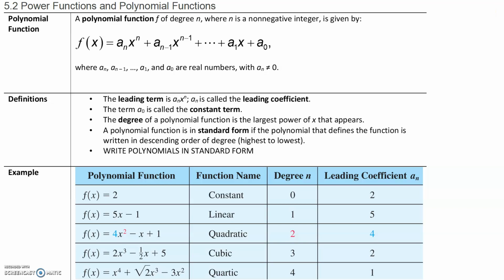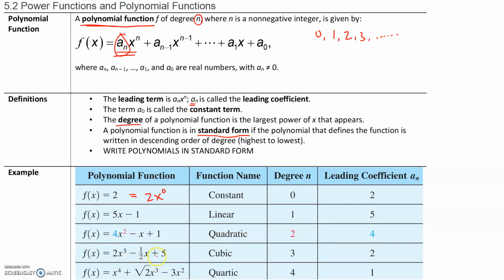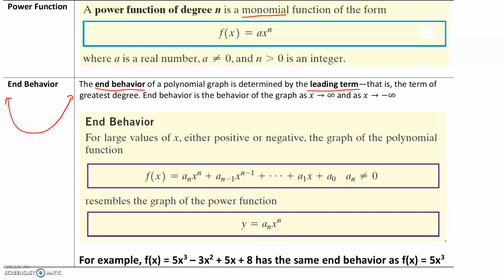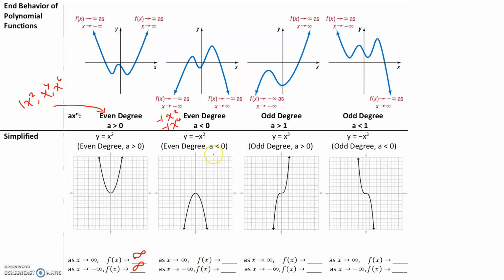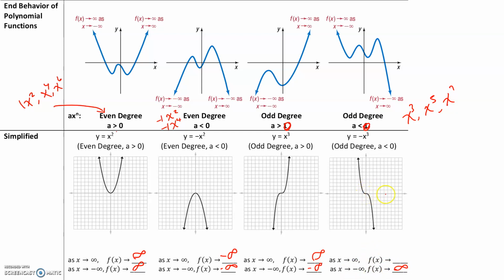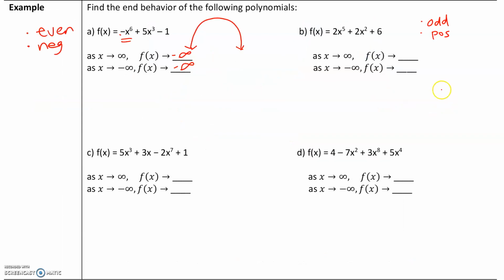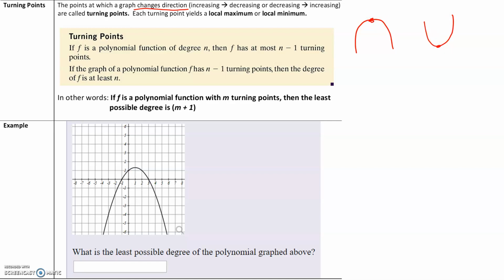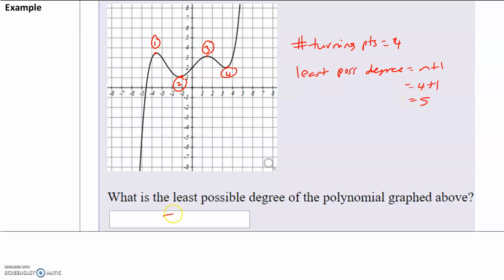Math 140_5.2